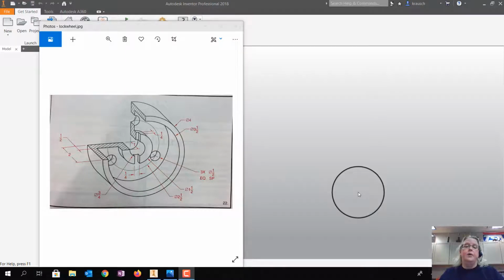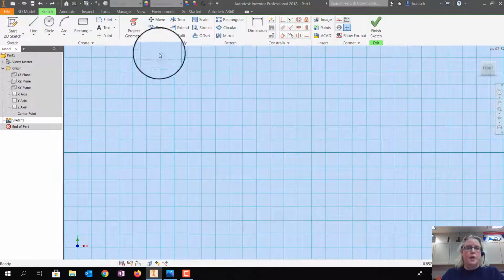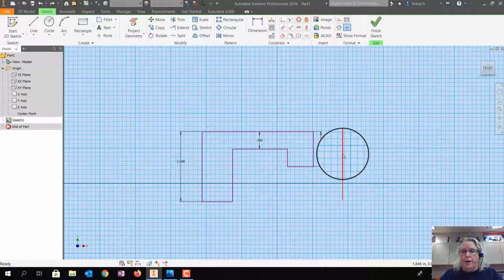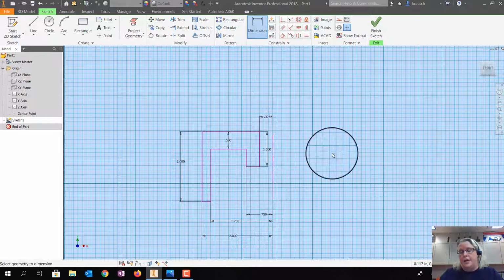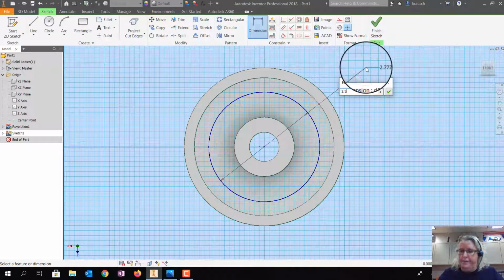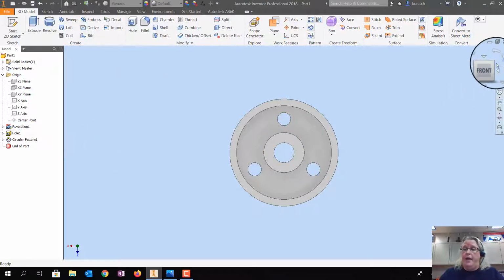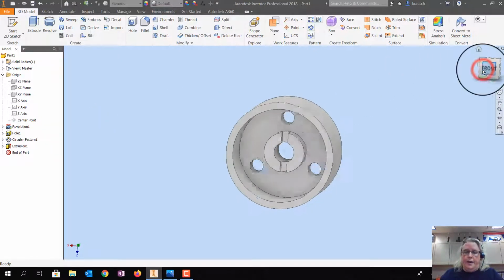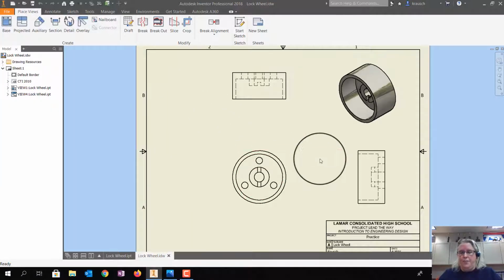Lock Wheel Tutorial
This one's a challenge, but y'all can handle it!